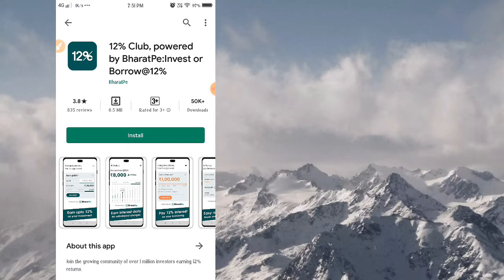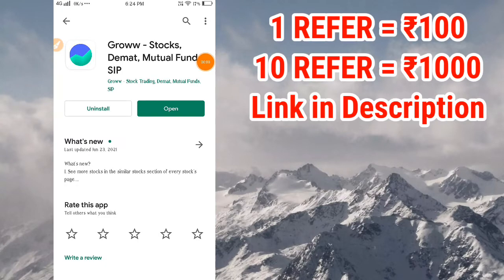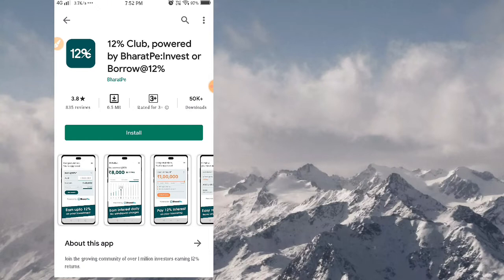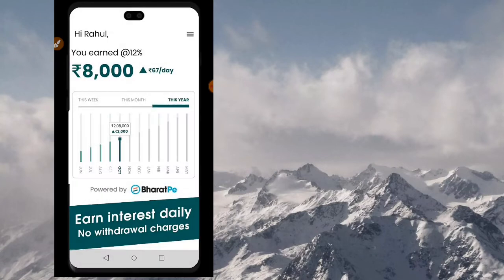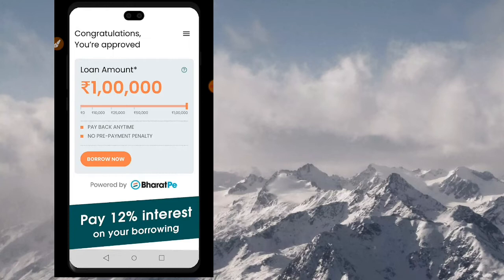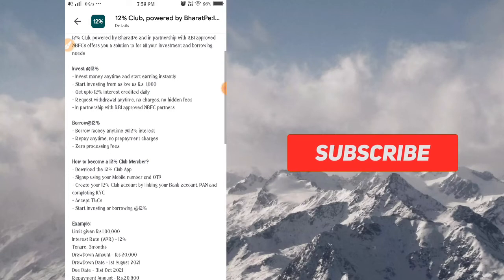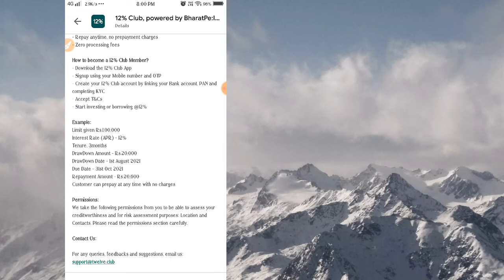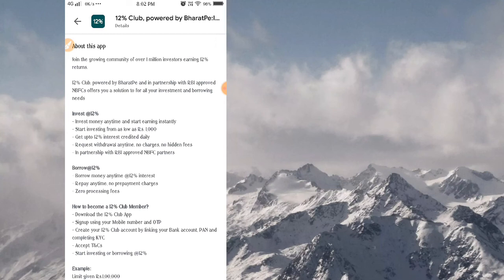Bharatpe 12% Club Loan Apply online In Tamil | Start Invest and earn Interest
Bharatpe 12% Club Loan Apply online In Tamil | Start Invest and earn Interest | Apply

Instant personal loan | Without Income proof | Loan apply online in Tamil | How to get loan online